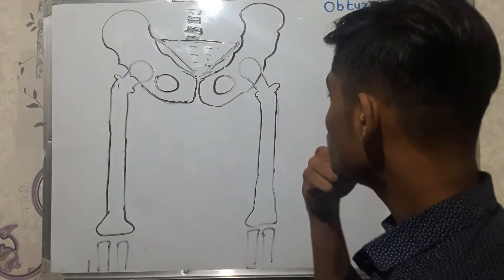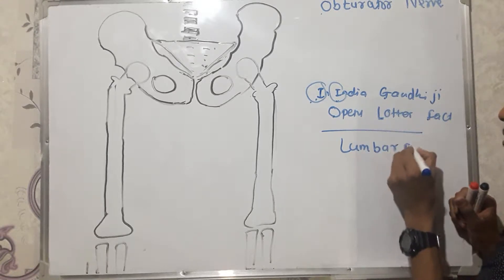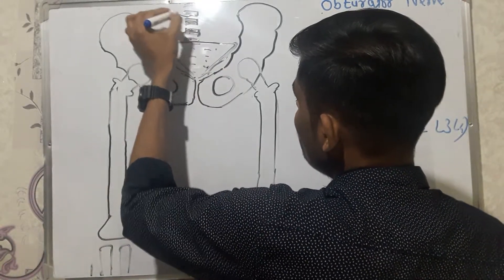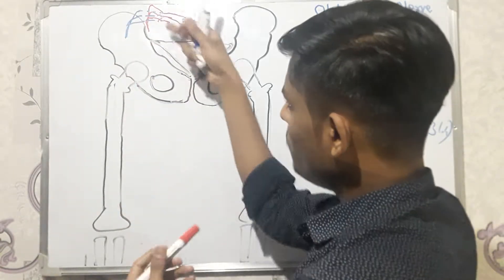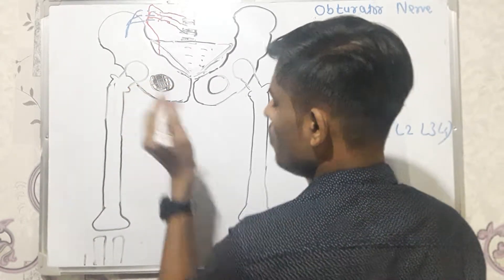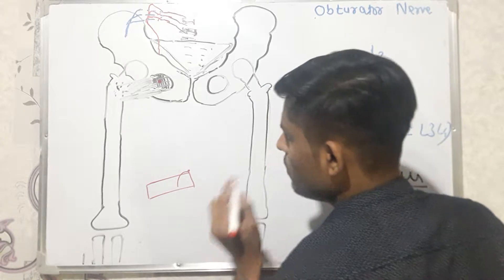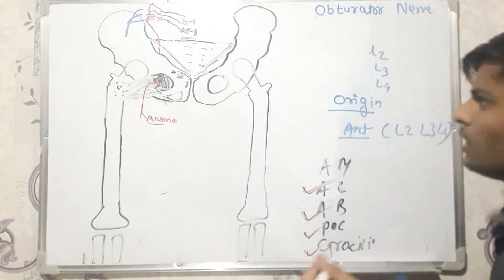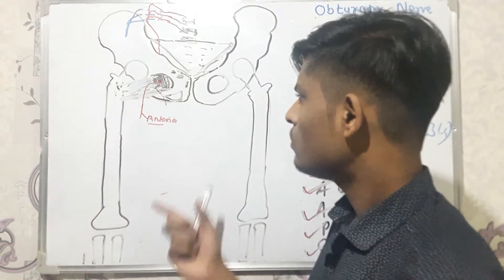LOWER LIMB 13 -OBTURATOR NERVE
OBTURATOR NERVE